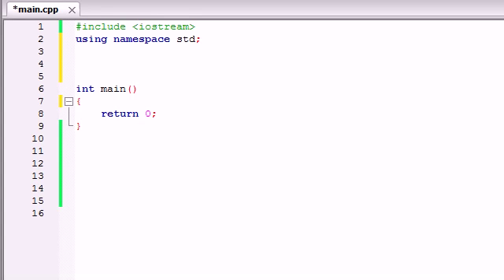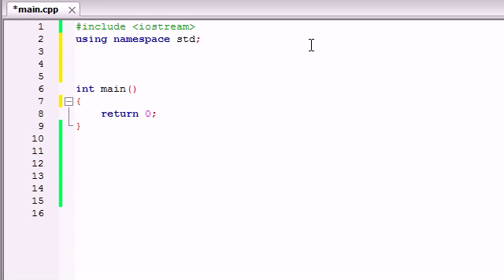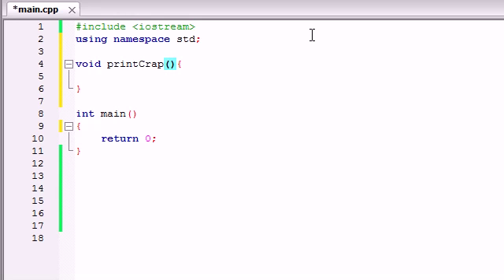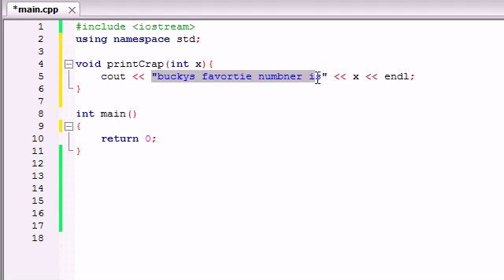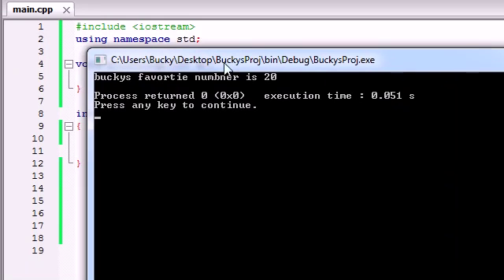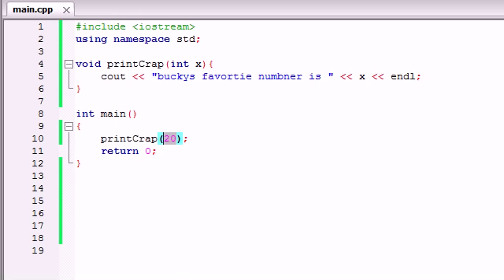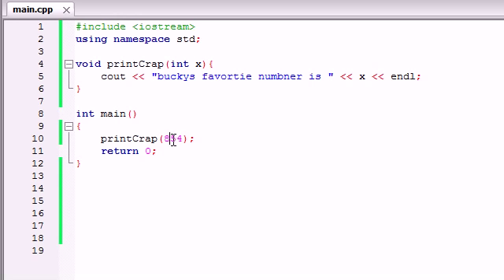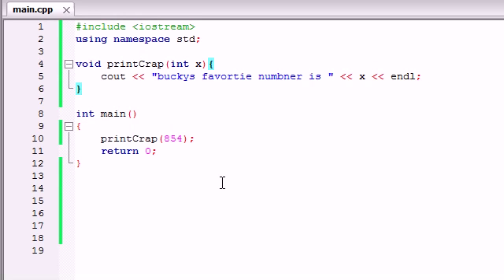Buckys C Programming Tutorials 10 Creating Functions That Use Parameters